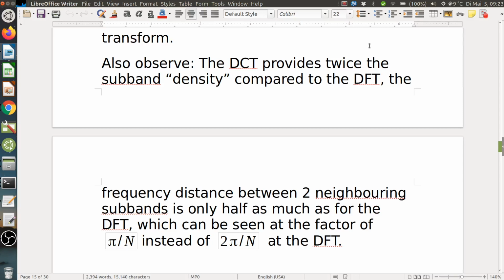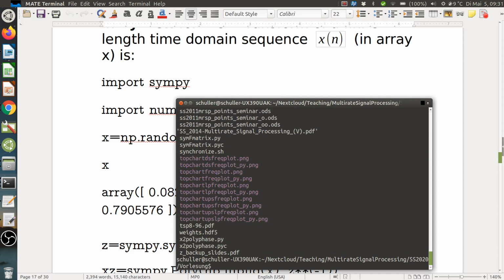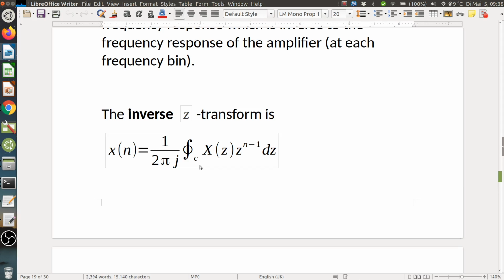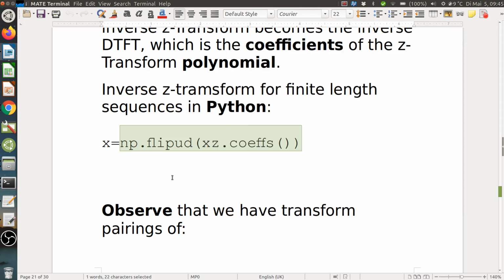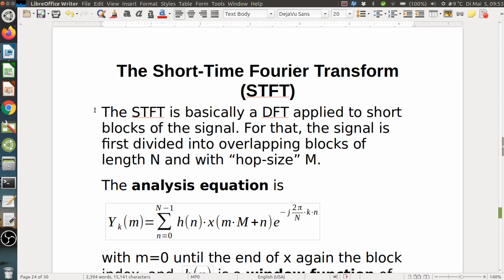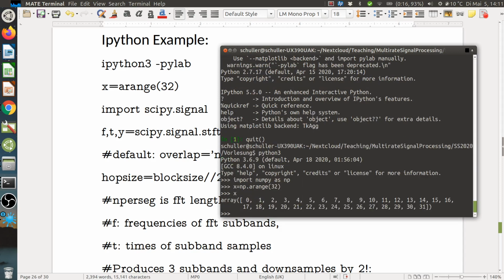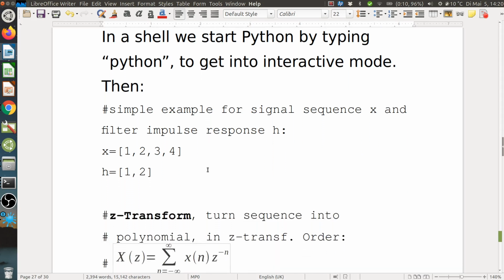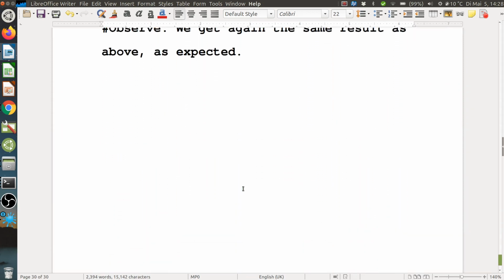Lecture Multirate Signal Processing, Part 2b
This is the Masters course lecture "Multirate Signal Processing" of Ilmenau University of Technology. This finished the second part about time/frequency decompositions, with Python examples.